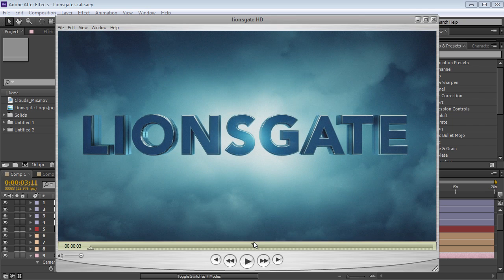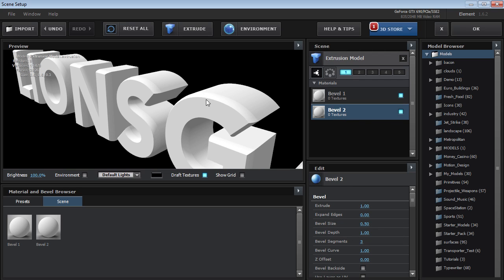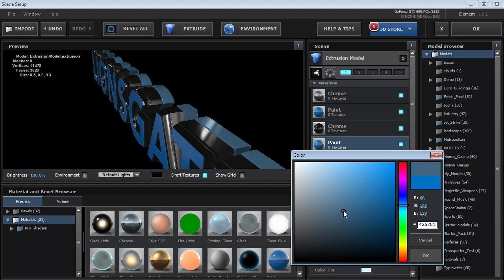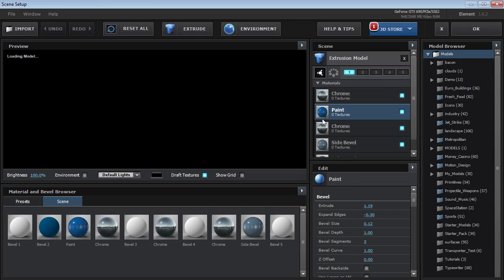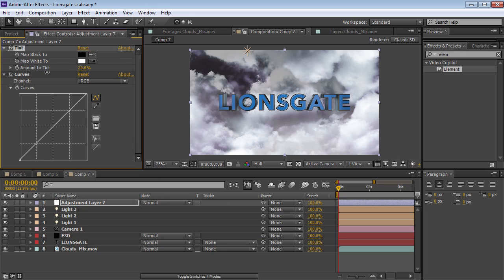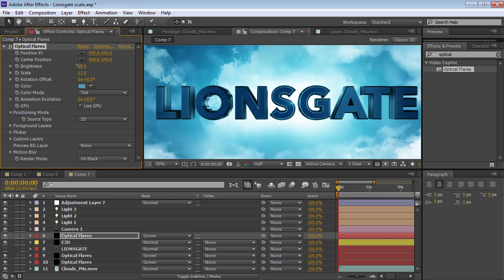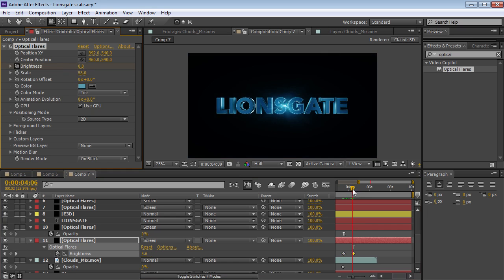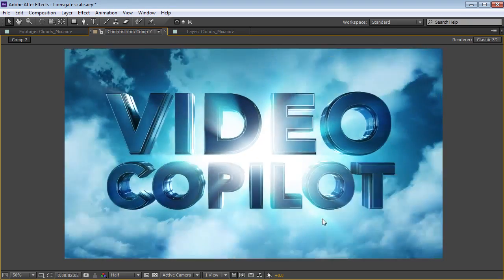Эффектный текст в After Effects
- В этом уроке мы будем создавать эффектное появление текста в After Effects. 3D составляющая будет сделана в Element 3D, в AE добавим блики, световые лучи и камеру.